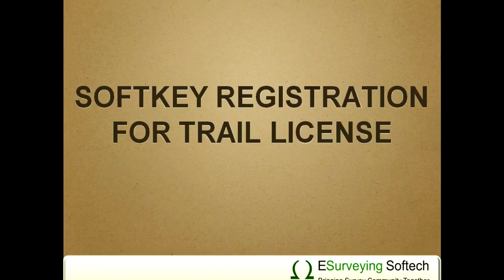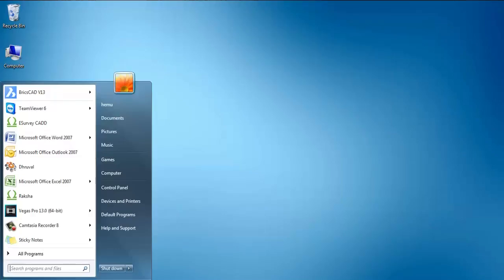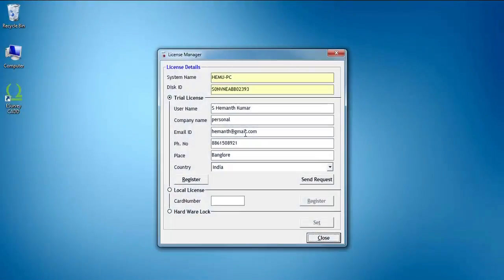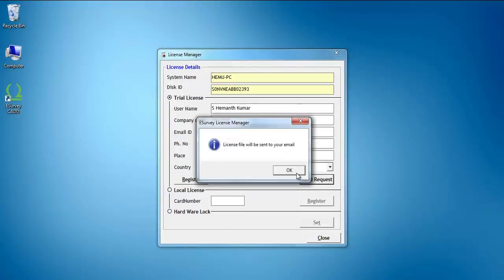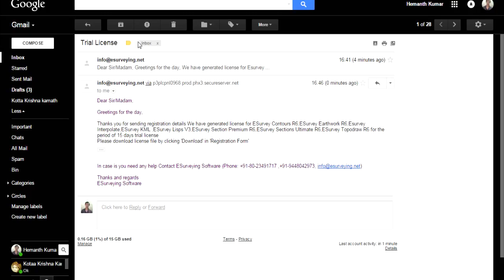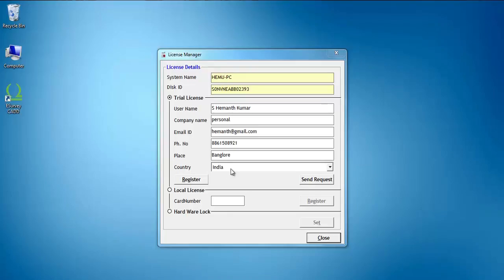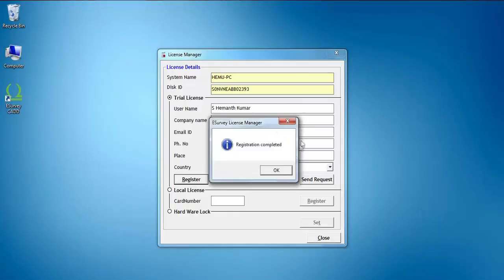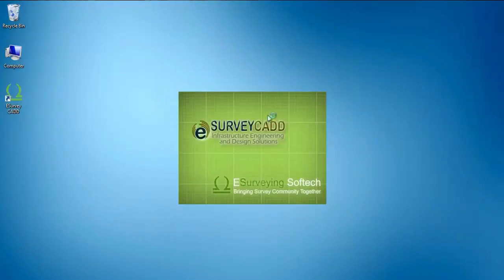Softkey Trial Registration - ESurvey CADD Software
Softkey Registration for Trial License

When you install any ESurveying Product, License Manger will get installed. Open License manager by selecting Start - All Programs - ESurey - License Manager or if you are using Windows 8 then search and open License Manager Program.

Select the Trial License Option.

We will receive your registration request and process the same. Once done, we will email you that your trial registration request is accepted.

Once you receive a confirmation email from us, click on the Register button.
Once you have successfully registered trial license, you will get a Confirmation message indicating the software is registered with trial mode.

Close license manager, Open the application and enjoy using the same.